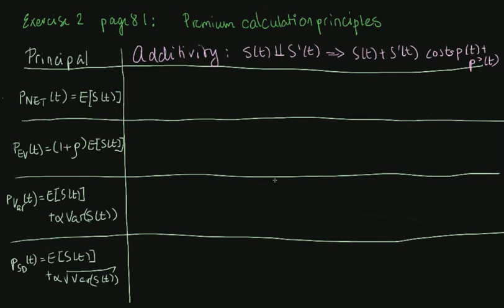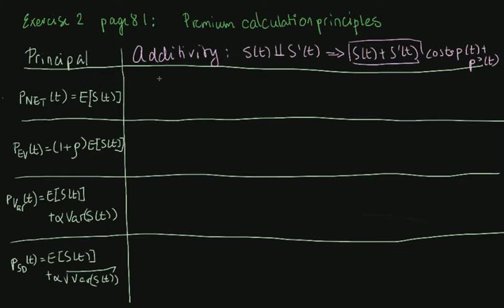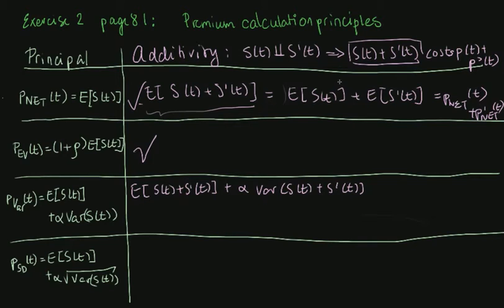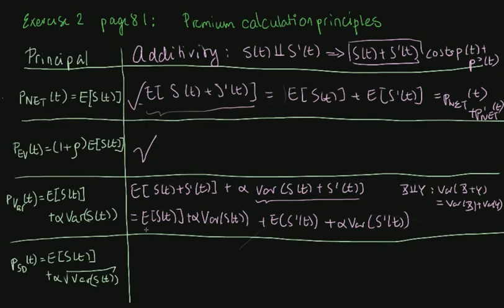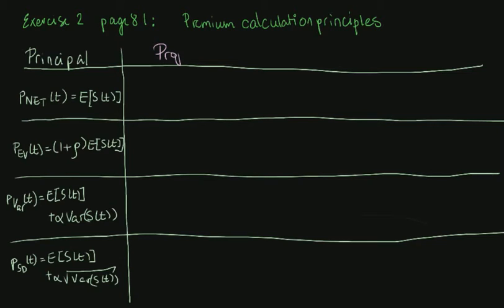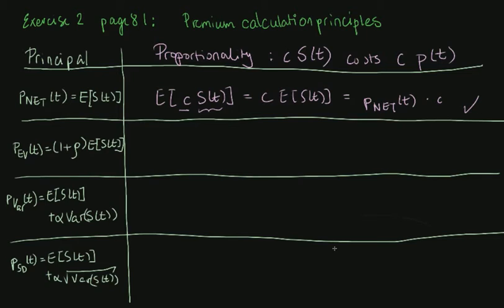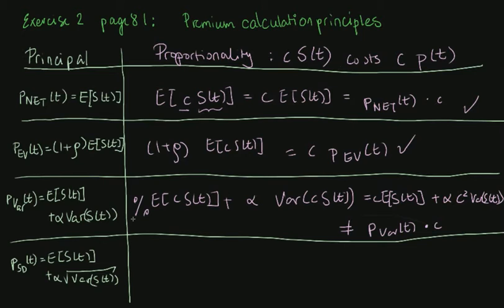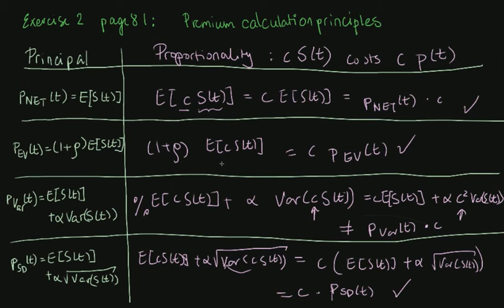Week 3: Ex2) p81: Addivity and proportionality